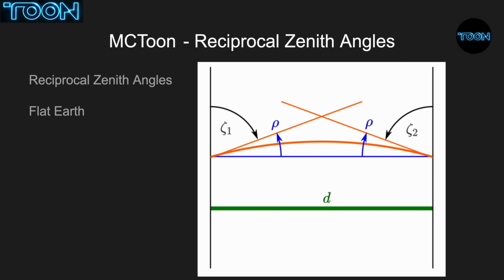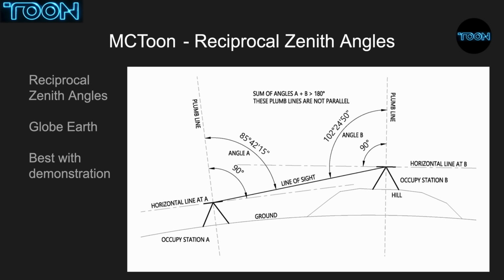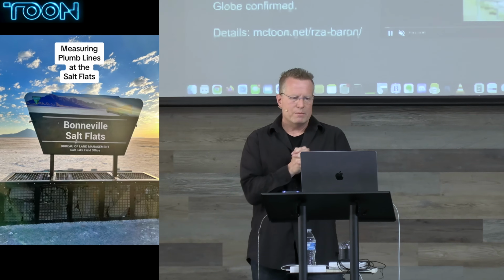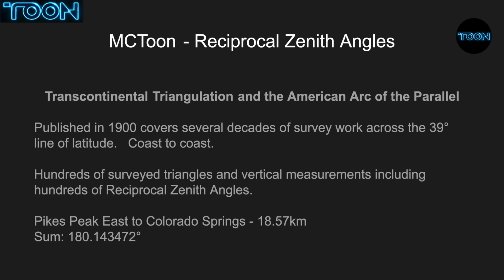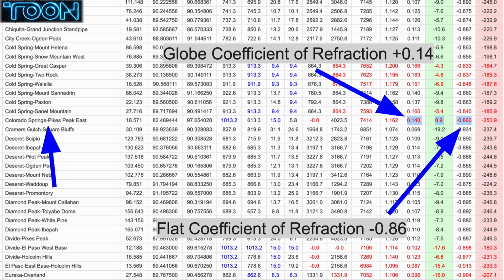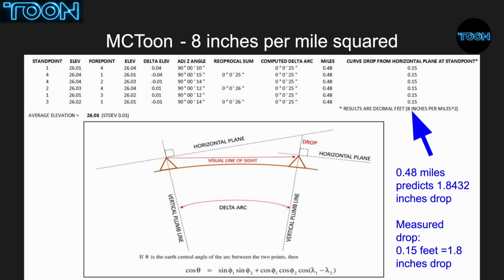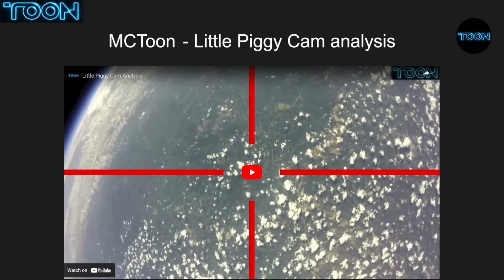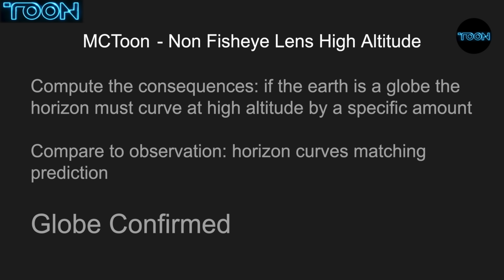Flat Earthers will Cry - Part 4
Thank you to our military service members.  These people put the ultimate sacrifice on the line to protect others.  Some paying that ultimate sacrifice.  Sadly, too many veterans suffer PTSD from these experiences and cannot deal with it anymore so they end their own lives.  There is hope, there is help.  Please consider doing what you can to help in your own way.  If you want to assist by volunteering or financially, these organizations are doing their part:

Bitcoin: 18P3qU7q2vb1SPcgGTzxMHQrCQJE93Gsid